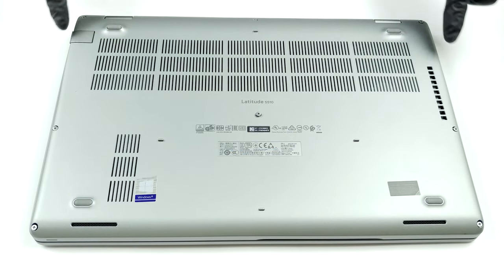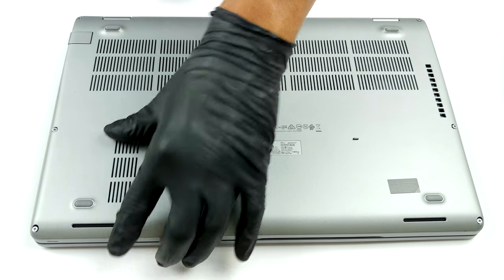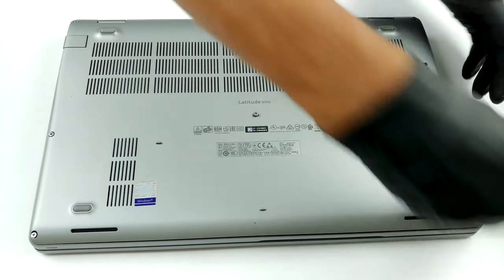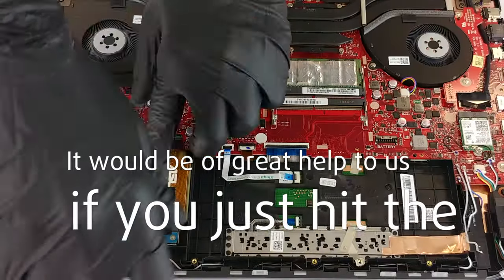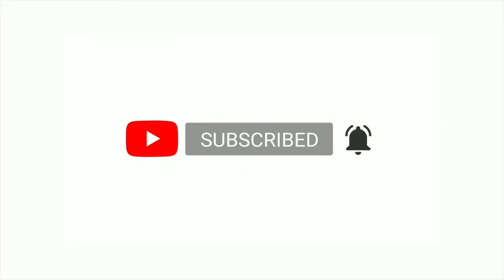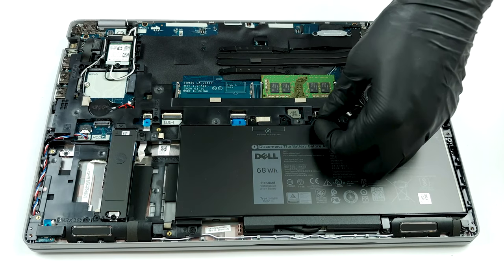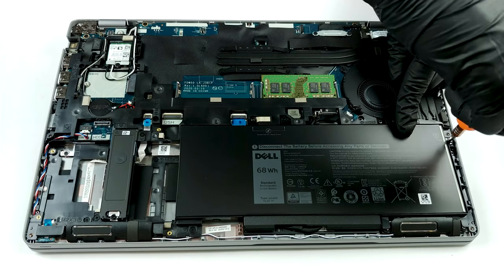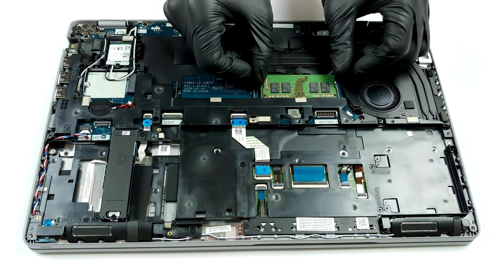🛠️ Dell Latitude 15 5510 - disassembly and upgrade options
✅  LaptopMedia.com